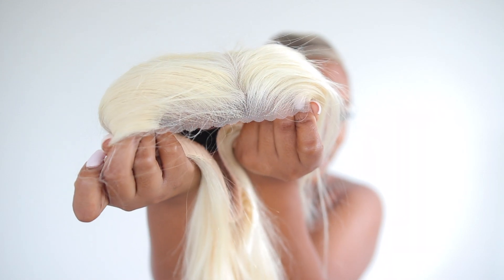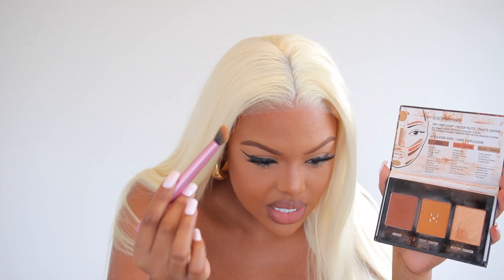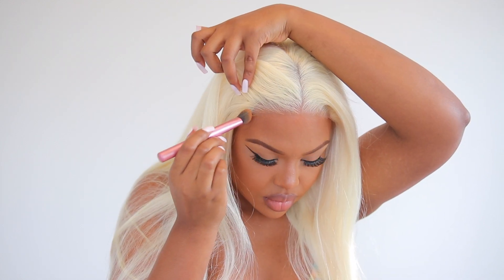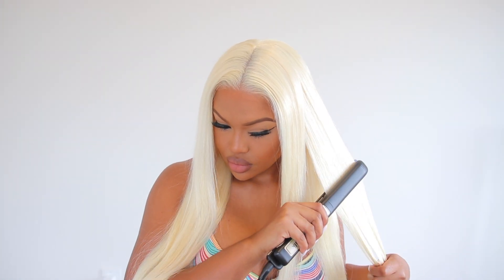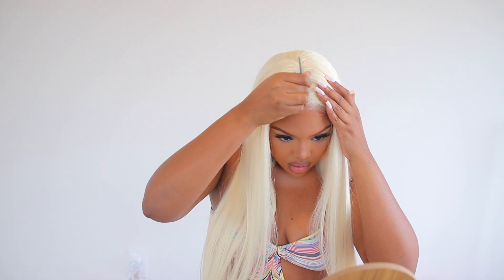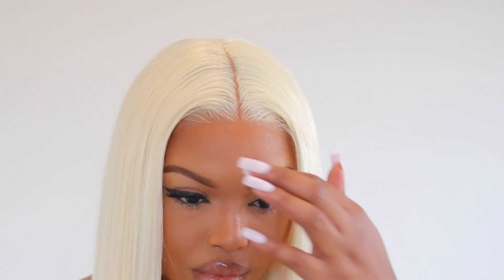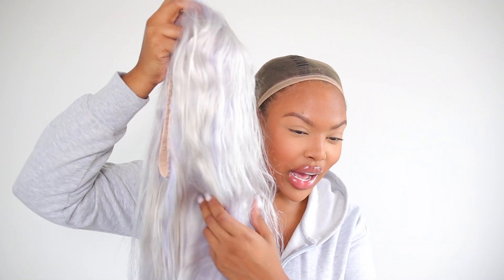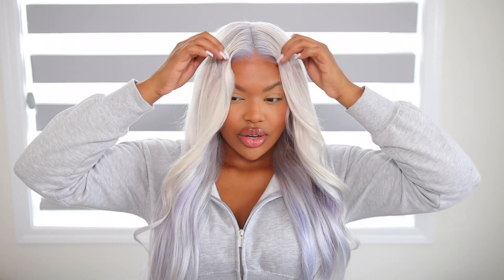613 Blonde Ready To Wear Wig, Toned To White/Platinum Color Ft Wig Fever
დ Wig Fever დ
Style: Blonde Straight
Lace：4*7 Lace Wear Go Glueless Wig
Length: 26”
100% Beginner Friendly
No Gel and Glue needed, Shaking-free
3 seconds Throw on and Go, Flexibility Redefined

My go to products on Amazon

Filming Equipments